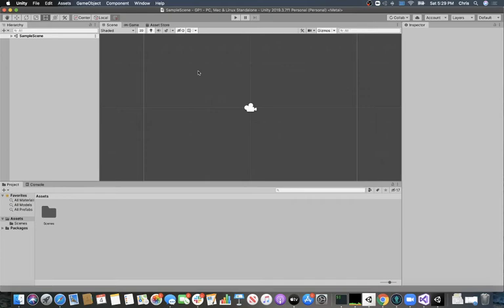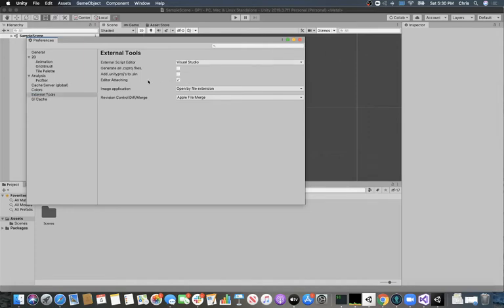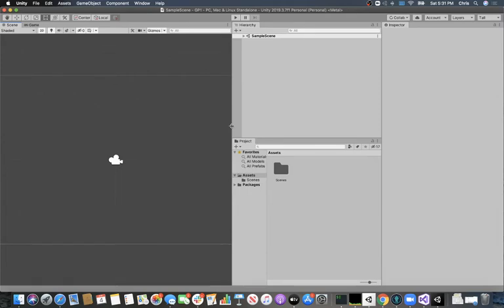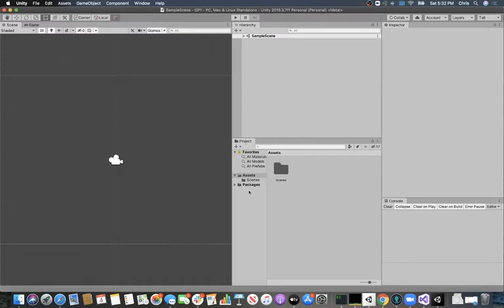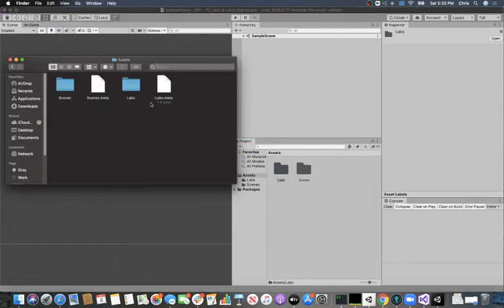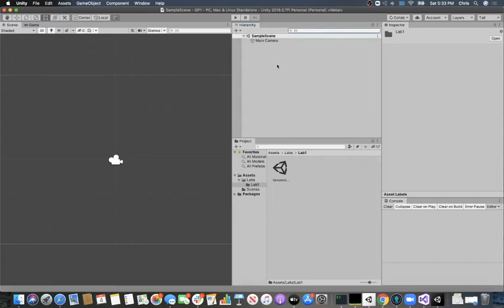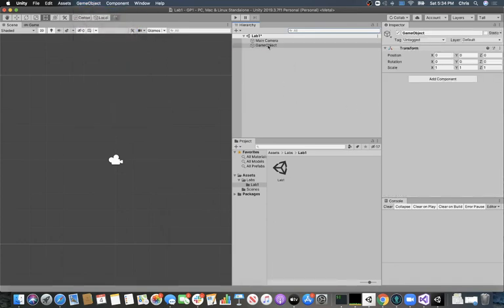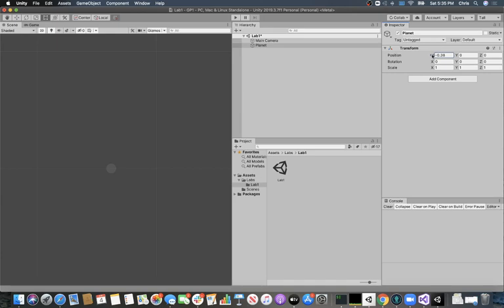Intro to the Unity Editor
Introduces the Unity Editor and demonstrates how to makes sure your code editor is set correctly. I also go through the interface quickly, create folders in the project, and create an empty game object.